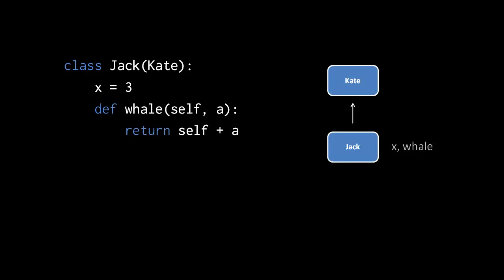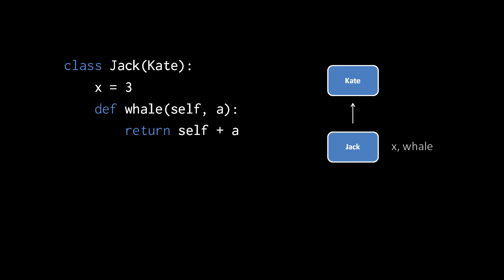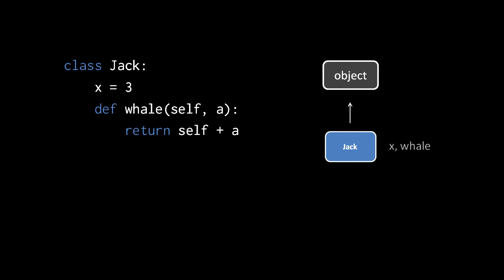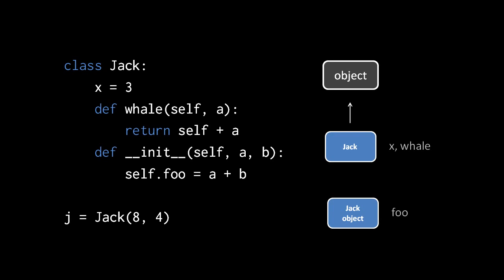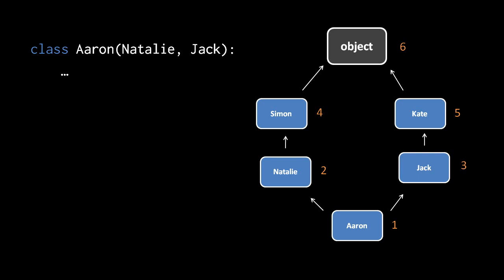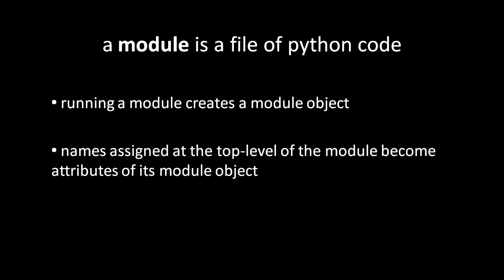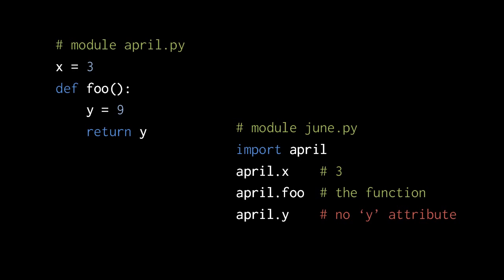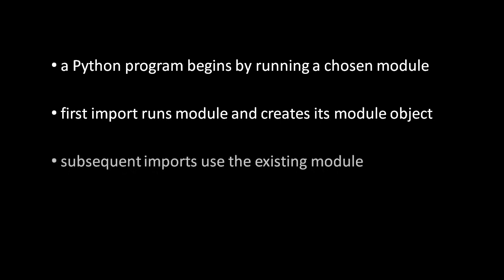Python 4 /7